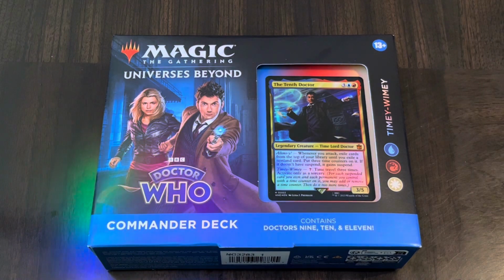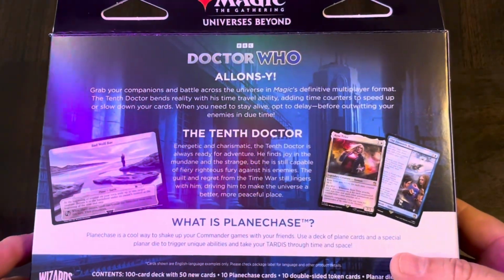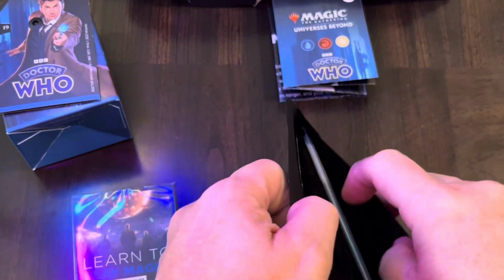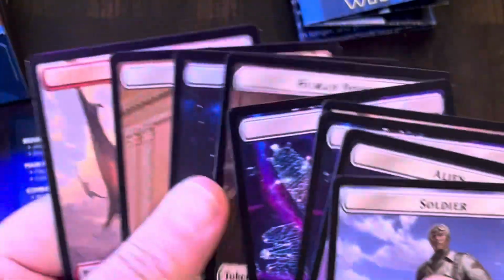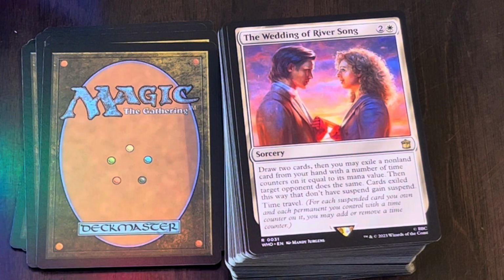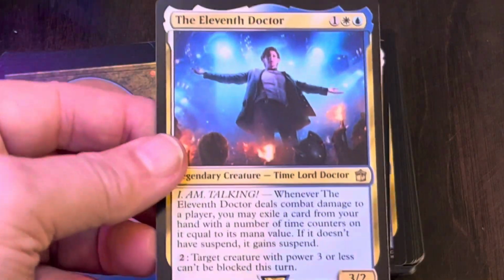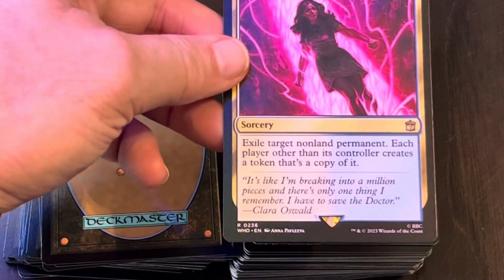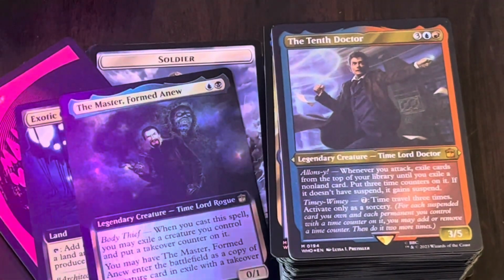MTG: Universes Beyond - Doctor Who - Timey Wimey Commander Deck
Introducing the 9th, 10th, 11th Doctors, as well as the War Doctor.